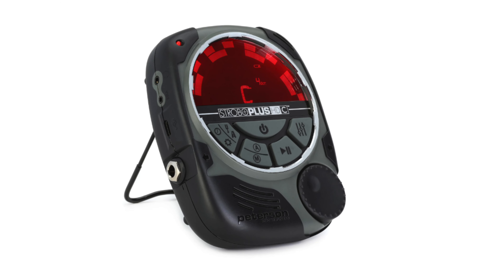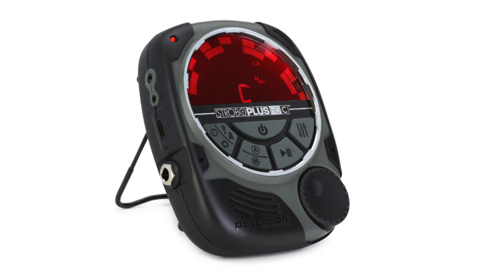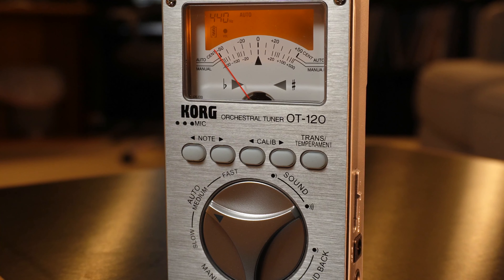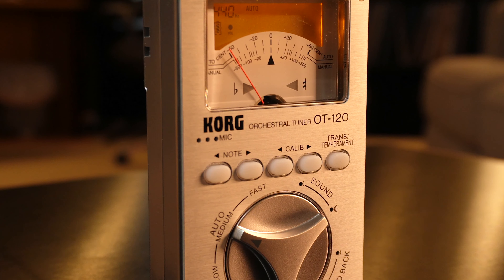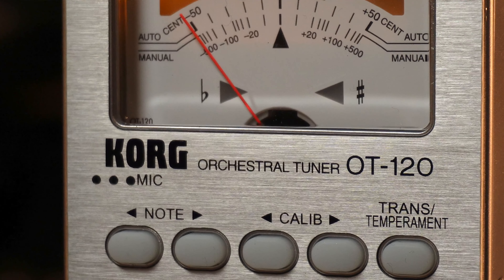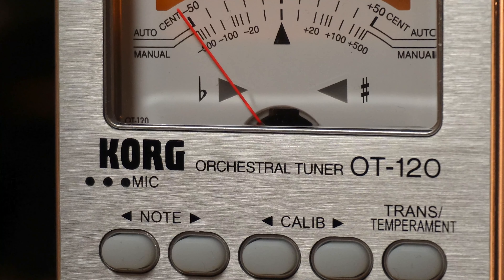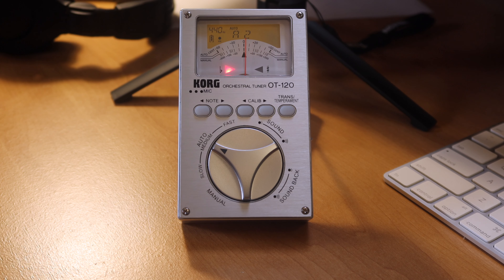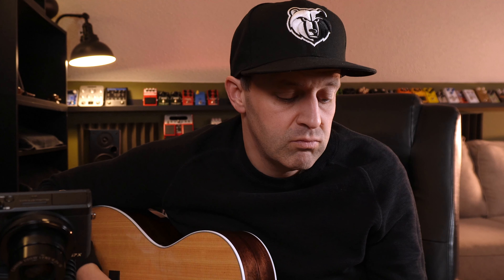The Best Guitar Tuner! Accurate Tuning!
I've finally landed on a tuner I can accept in my studio after thirty plus years. This episode will look at the Korg orchestral OT-120 tuner unit with an honest review of the tuner, it's short comings, and the things that have made it a staple in my work spaces. Tuning your guitar shouldn't feel like a hassle, the studio is a creative place and the last thing you want to do is be messing with a faulty tuner. This tuner has become my favorite tool in the studio, so much so that I purchased more than one.

0:00 Start
0:09 Introduction
7:00 Demonstration